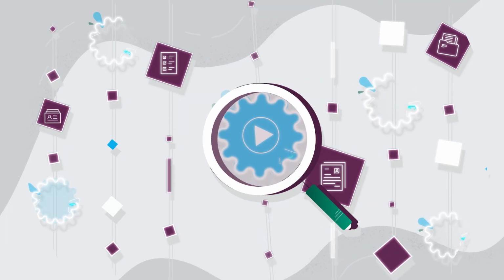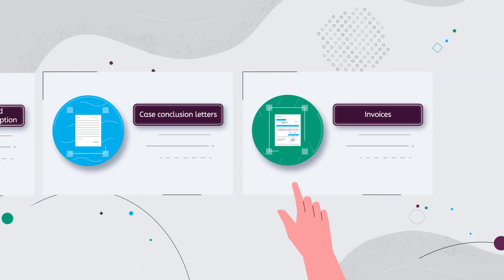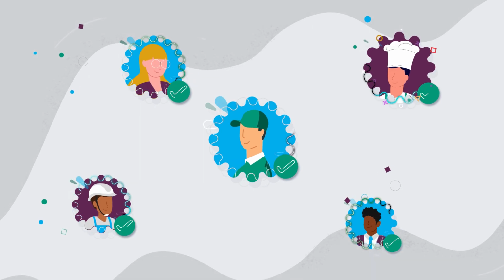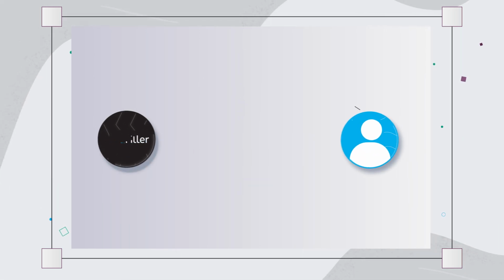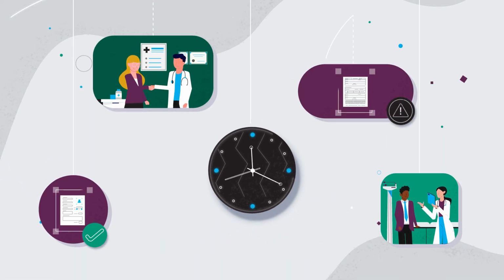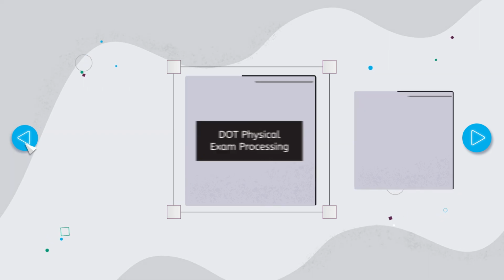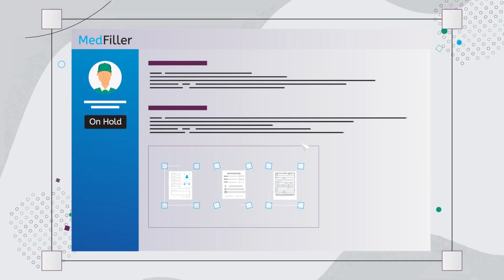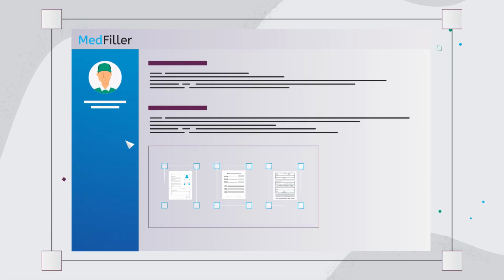MedFiller: Managing Complex Occupational Health Cases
MedFiller is a low-cost online platform for DOT, occupational medicine physical exams, and client-specific medical forms. It can even work with your EMR to make processing medical forms simpler, faster, and less error-prone by integrating medical knowledge and form-specific instructions into one system. MedFiller can make a clinic truly paperless and reduce employee training/turnover costs by providing one platform for ALL forms.